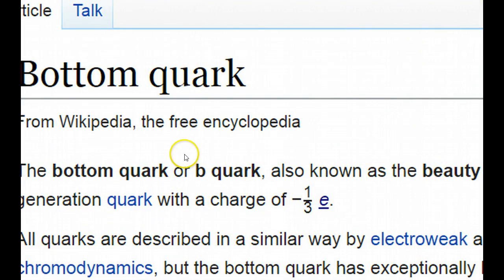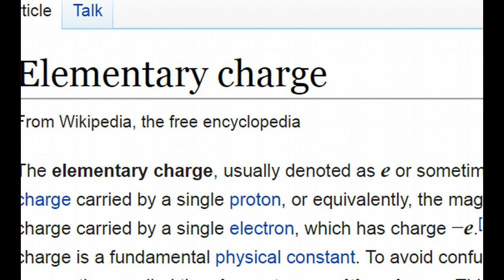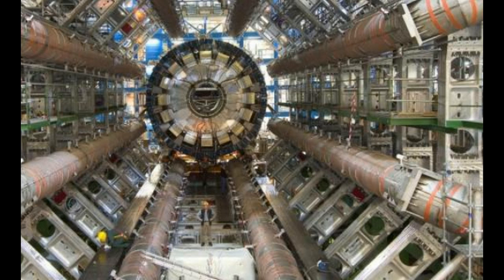CERN: Higgs Boson Observed Decaying Into Pairs of B Quarks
Physicists have observed the Higgs boson decaying into a pair of b quarks, confirming the predictions of the Standard Model of particle physics. The Higgs boson is an elementary particle essential to the Standard Model. It is associated with the Higgs field, an energy field that gives particles their mass. Scientists use particle accelerators to smash particles against each other, yielding a variety of exotic and subatomic particles. ATLAS is one of six particle accelerators at CERN's Large Hadron Collider facilities in Switzerland.

Bitcoin- 1Nmcbook8TwAdtZHsMdVxRtjBnyrSArDH5

Bitcoin Cash-  qzjvcvkfhzffcgc89mcnvuka0lljjuu4dvalrafmj0